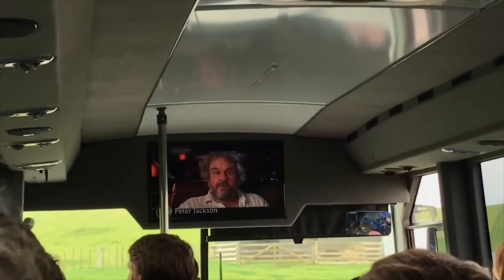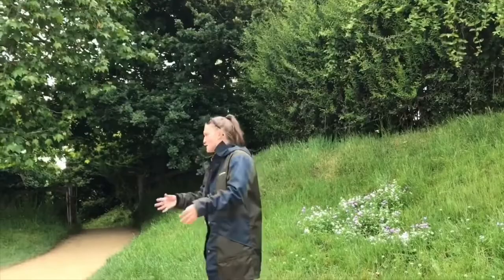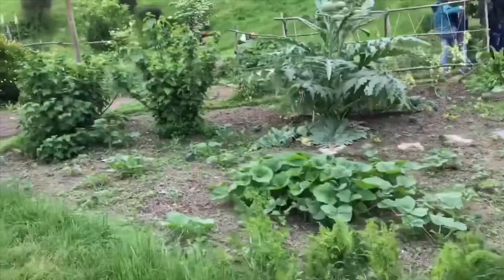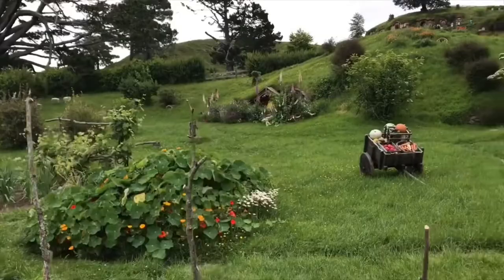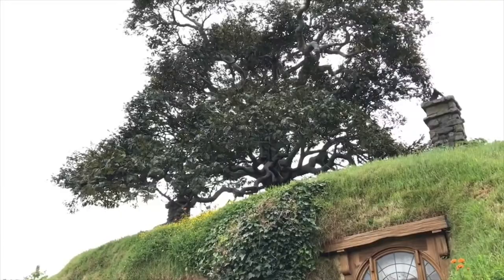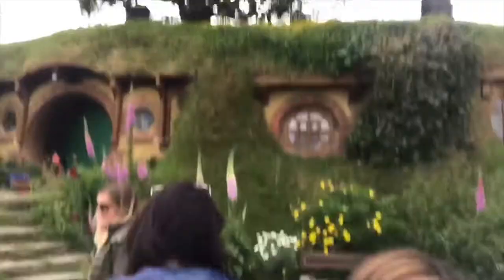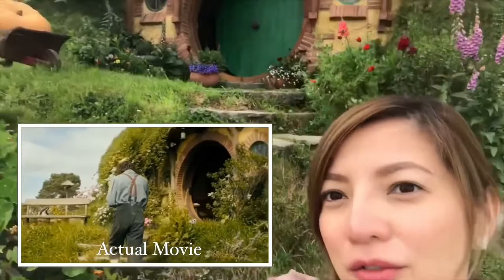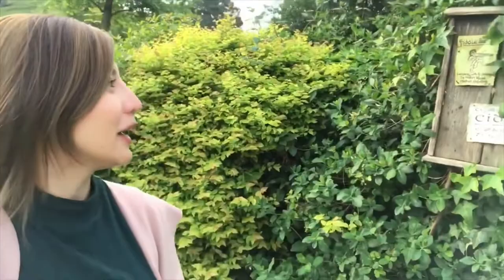HOBBIT MOVIE SET | MAUI TAYLOR